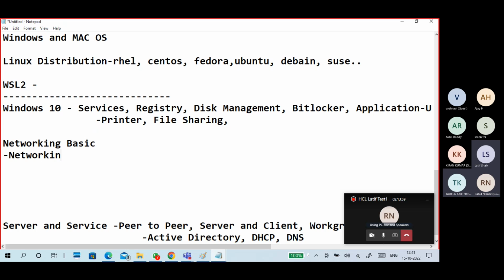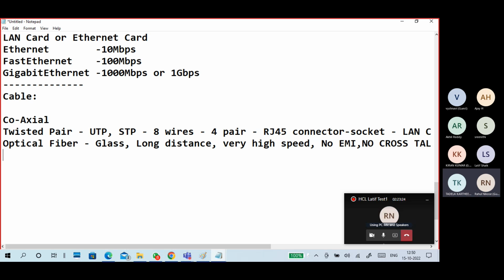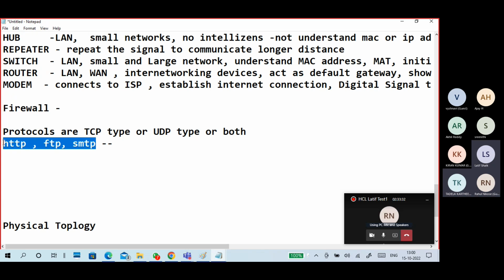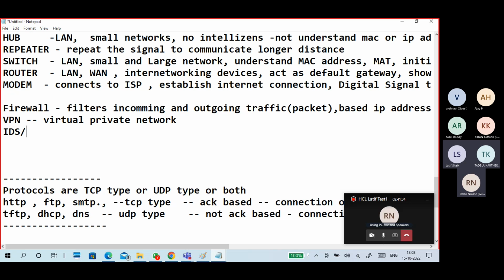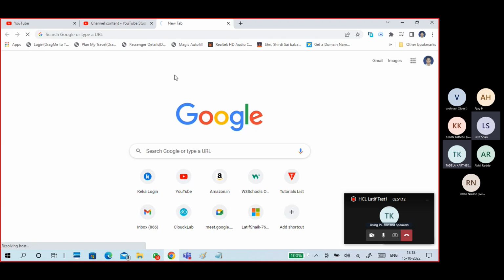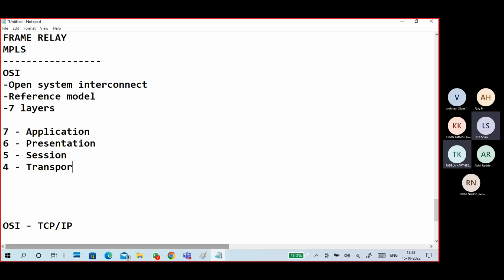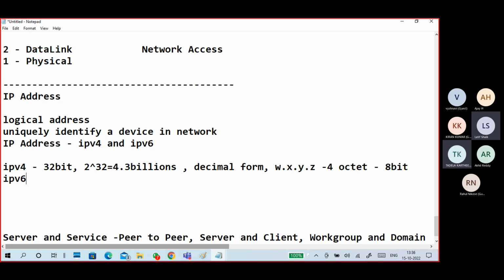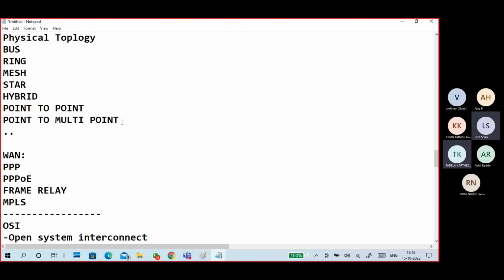(SDB5) Revision part2 Networking Basics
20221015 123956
Networking Basic
-Network, Networking ,Internetwork, Internetworking
-Internetworking device - router

Intranet - local , private, LAN
Internet - global, public, WAN

Type of Network

LAN-
CAN-
MAN-
WAN-

PAN
HAN

MAC Address - Physical Address or Hardware Address
48bit, -- 12 Hex decimal
00-3B-4C-A7-F1-ED

LAN Card or Ethernet Card
Ethernet -10Mbps
FastEthernet -100Mbps
GigabitEthernet -1000Mbps or 1Gbps
Cable:

Co-Axial
Twisted Pair - UTP, STP - 8 wires - 4 pair - RJ45 connector-socket - LAN Cables/Patch Cables, LAN Connectors
Optical Fiber - Glass, Long distance, very high speed, No EMI,NO CROSS TALK
Devices:
HUB -LAN,  small networks, no intellizens -not understand mac or ip address, broadcasts
REPEATER - repeat the signal to communicate longer distance
SWITCH - LAN, small and Large network, understand MAC address, MAT, initial broadcast -unicast based on MAT
ROUTER - LAN, WAN , internetworking devices, act as default gateway, show best path to reach destination, uses routing tables
MODEM  - connects to ISP , establish internet connection, Digital Signal to Analog Signal
Firewall - filters incomming and outgoing traffic(packet),based ip address, ip network, protocol/portno, application, ..,
IDS/IPS --
Checkpoint --

Protocols are TCP type or UDP type or both

http , ftp, smtp., --tcp type  -- ack based -- connection oriented - reliable
tftp, dhcp, dns  -- udp type -- not ack based - connection less - non reliable
Protocol  - Portno
HTTP   80
HTTPS   443 OVER SSL - SECURE
FTP   20,21
SSH   22 -SECURE
TELNET   23
RDP   3389
SMTP   25
POP3   110
IMAPv4   143
DHCP   67,68
DNS   53
TFTP   69
KERBEROS  88
LDAP   389
NTP   123
SNMP   161,162
Physical Toplogy
BUS
RING
MESH
STAR
HYBRID
POINT TO POINT
POINT TO MULTI POINT

WAN:
PPP
PPPoE
FRAME RELAY
MPLS
OSI
-Open system interconnect
-Reference model
-7 layers

7 - Application
6 - Presentation
5 - Session
4 - Transport -pdu-Segment
3 - Network Sip+Dip+ Segment -packet
2 - DataLink - Smac+Dmac+packet+CRC = frame
1 - Physical - frame - bit stream

HUB - Physical
Switch - Datalink
Router - Network

OSI    - TCP/IP -DoD
7 - Application
6 - Presentation Application
5 - Session

4 - Transport   Transport

3 - Network   Internet

2 - DataLink   Network Access
1 - Physical

IP Address

logical address
uniquely identify a device in network
IP Address - ipv4 and ipv6

ipv4 - 32bit, 2^32=4.3billions , decimal form, w.x.y.z -4 octet - 8bit
ipv6 - 128bit, 2^128=3.4 x 10^38, hex decimal form , 32hex, 8 block with 4 hex no, by :

IPv4 class:
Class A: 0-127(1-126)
Class B: 128-191
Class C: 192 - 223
Class D: 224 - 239 -multi cast
Class E: 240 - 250 - r n d

0.0.0.0
0.x.x.x
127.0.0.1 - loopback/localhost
127.x.x.x

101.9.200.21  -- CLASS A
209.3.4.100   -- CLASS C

    DEFAULT SUBNETMASK
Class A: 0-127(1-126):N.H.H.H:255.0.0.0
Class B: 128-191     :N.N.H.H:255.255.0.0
Class C: 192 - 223   :N.N.N.H:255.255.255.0

PRIVATE IP ADDRESS:
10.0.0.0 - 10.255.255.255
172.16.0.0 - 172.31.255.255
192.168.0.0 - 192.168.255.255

NAT - network address translation - 1 private - 1 public
PAT - port address translation (nat overload) - all private - 1 public
Server and Service
-Workgroup and Domain
-Active Directory
-DHCP
-DNS